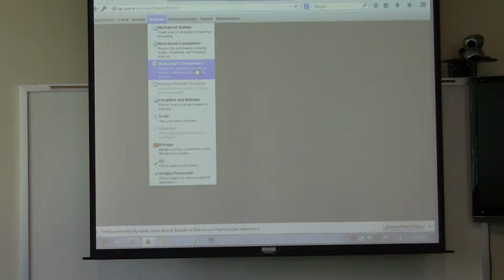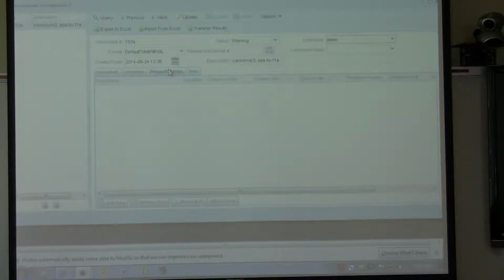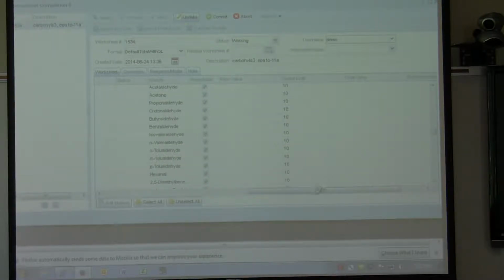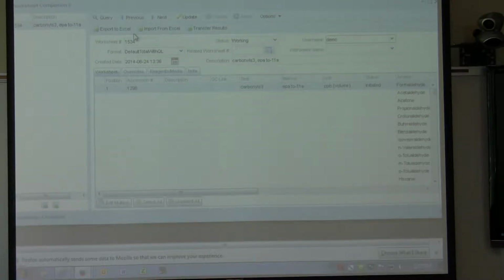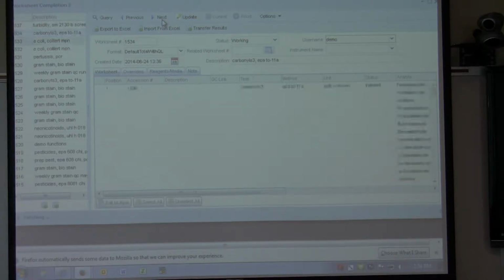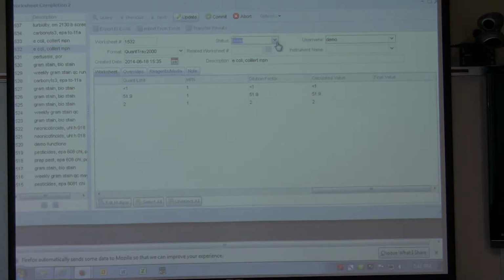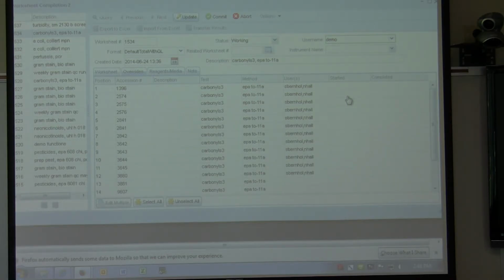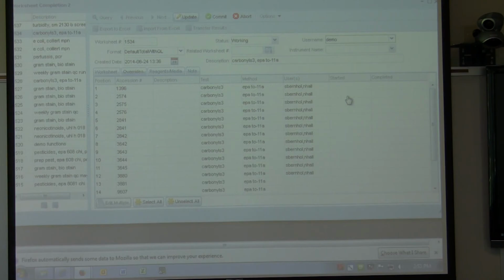OpenELIS Worksheet Completion Module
State Hygienic Laboratory at the University of Iowa